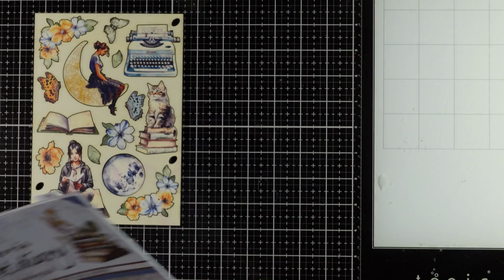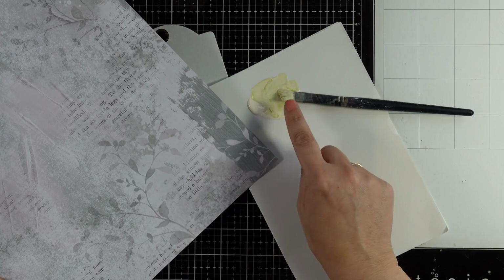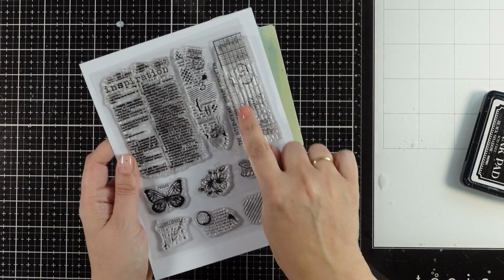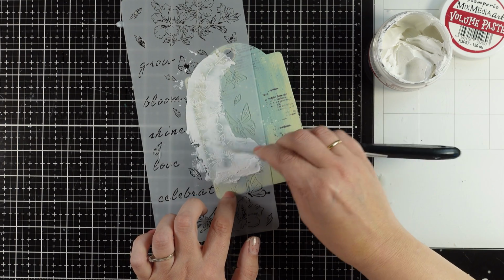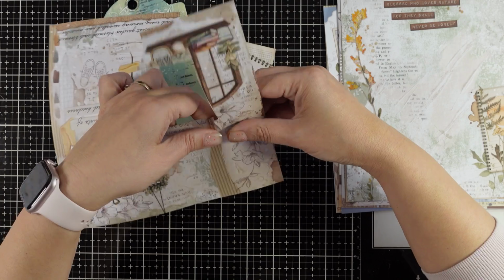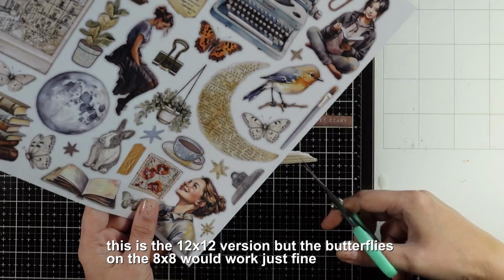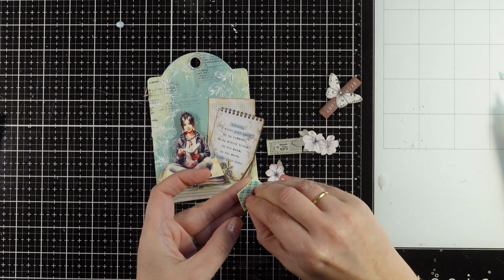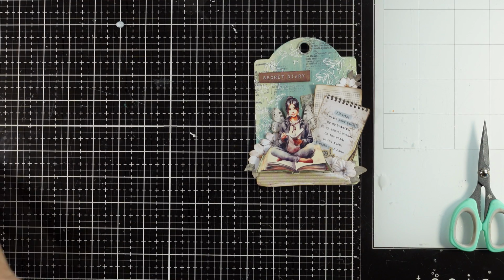mixed media tag | girl on book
Mixed Media tag using products from the Secret Diary collection.